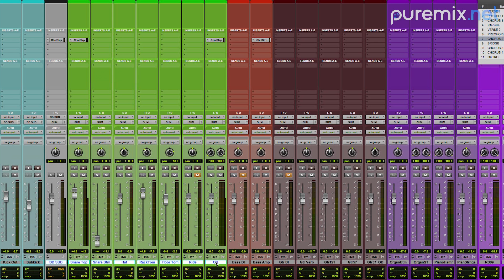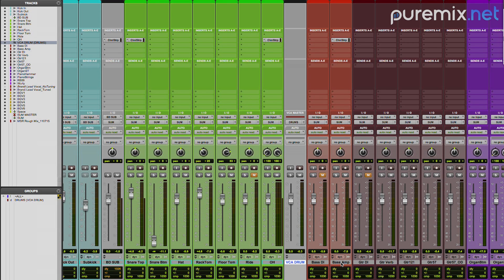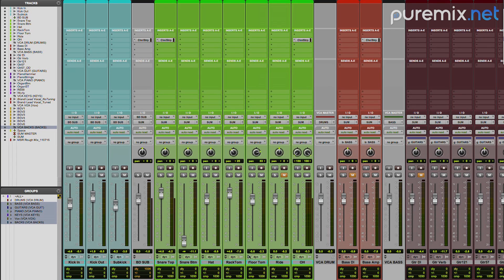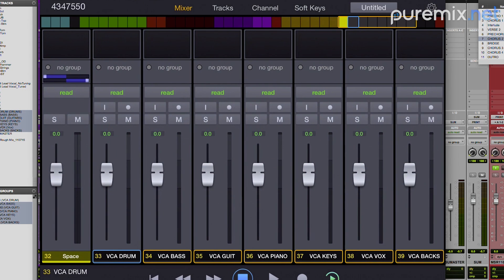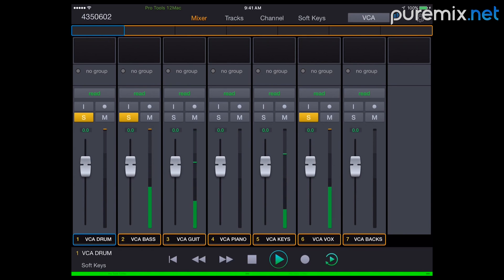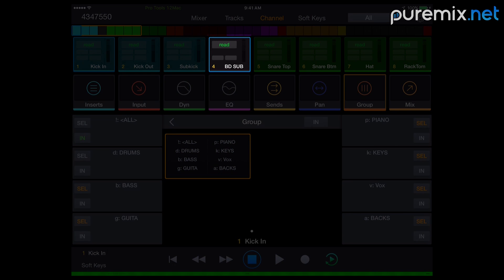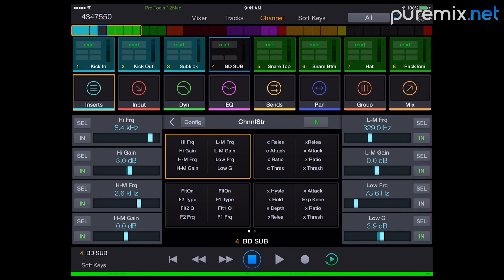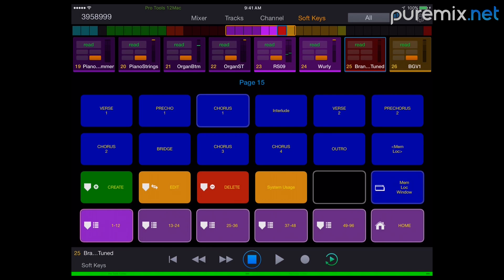Pro Tools | Quick Tips | Group Tracks | VCA Workflow And iPad Control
In this clip, Fab teaches you a handy trick to speed up your mixing workflow in protools, creating VCA tracks and then controlling them using the Avid Pro Tools Control iPad app.

More info about the video:
Learn how a Grammy winning producer/engineer mixes a song using only the tools included with Pro Tools 12 digital audio workstation.

This 2.5 hour tutorial features the song "Jealousy" by Brandi Thompson which was tracked by Grammy winner Mick Guzauski and produced by Fab Dupont. See how Fab uses the AVID's standard suite of plugins to create clear and punchy mix.

Fab shows you tips and tricks on how to prepare the session for an easy workflow and then gets to work adding details and life to every element of the mix.

Learn how to bring the vocals in a mix to the front and create an organic balance that adds bounce and enhances the feel of the song.

Then download the raw multitrack files and practice mixing the entire song for yourself